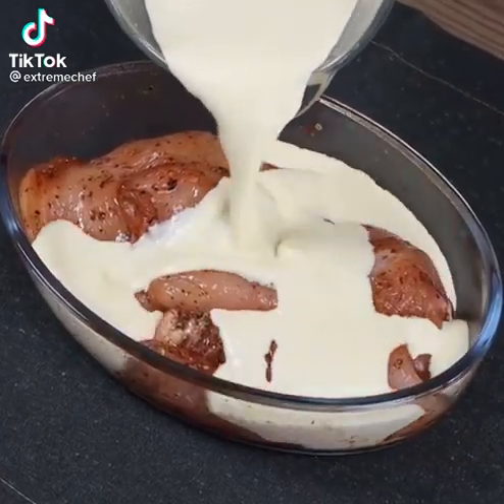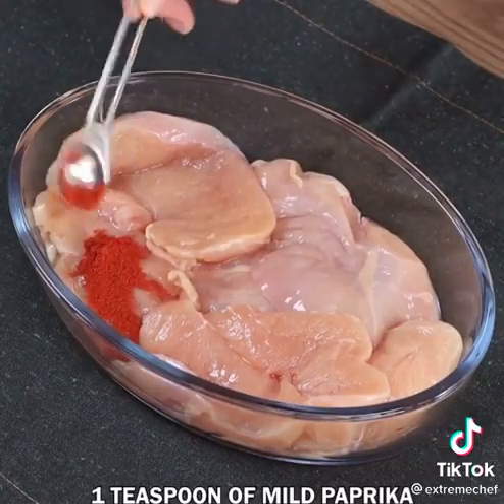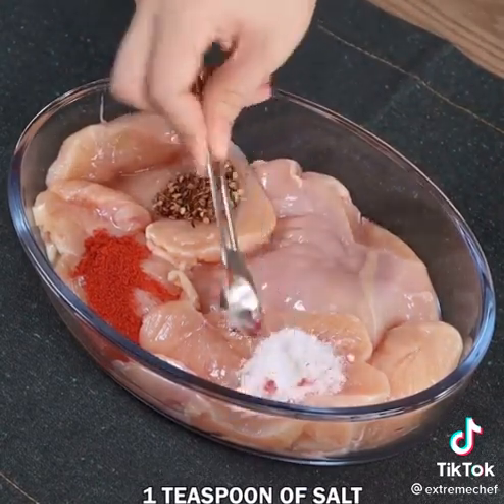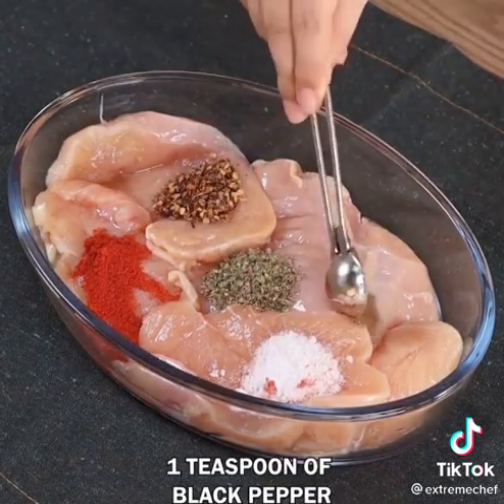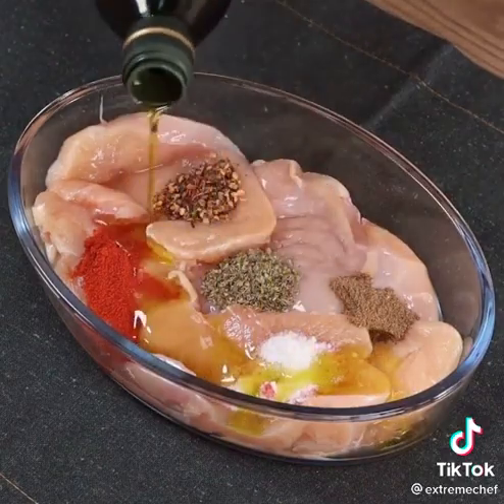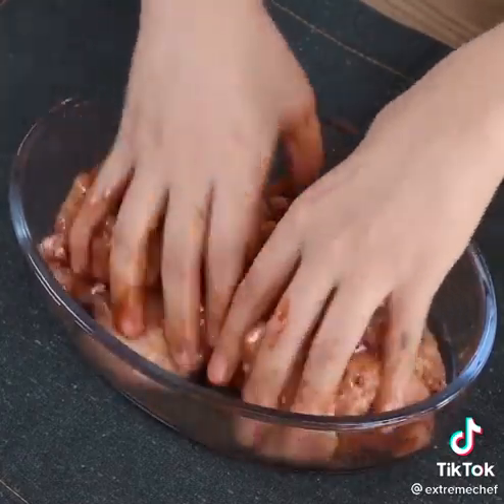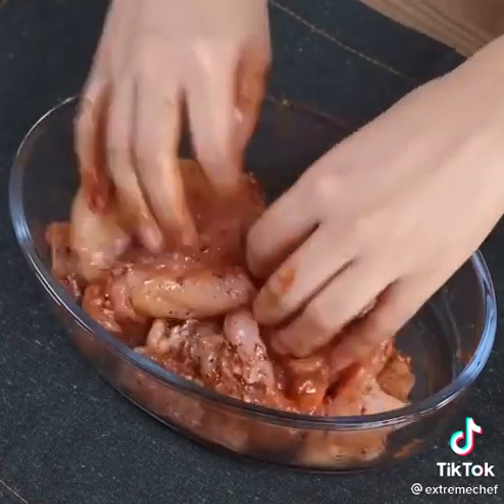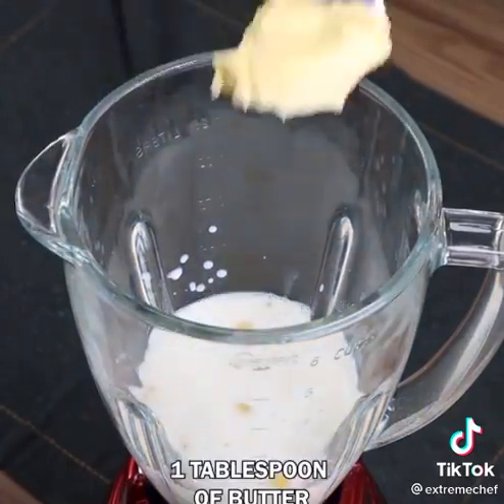chicken in oven maxican style sepcial recipe